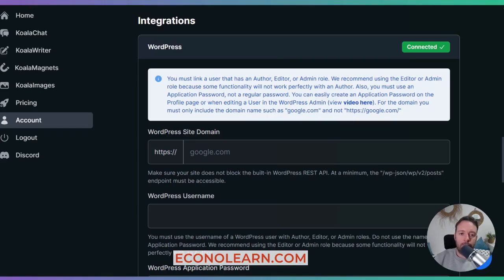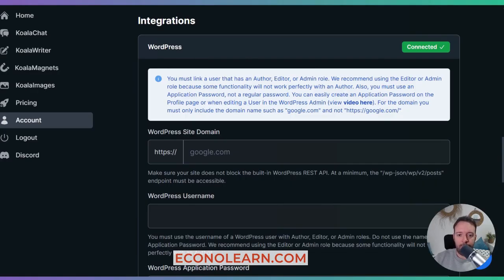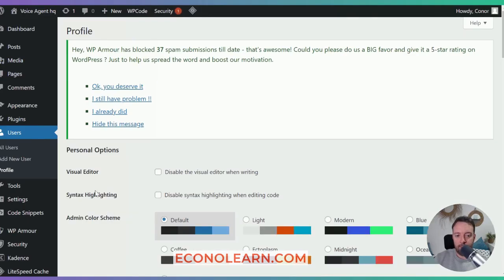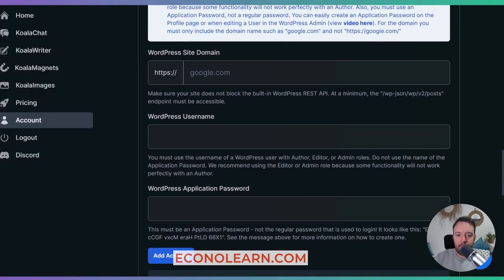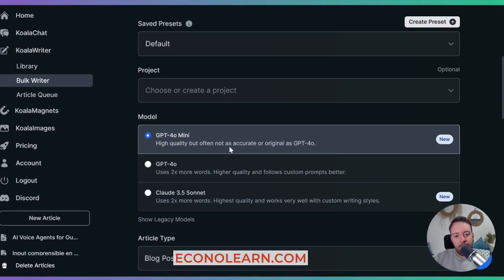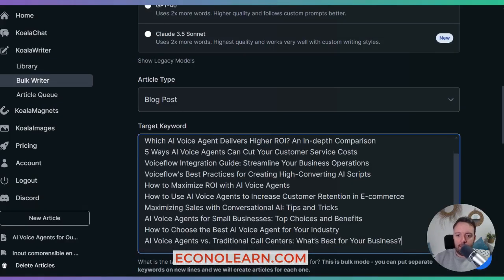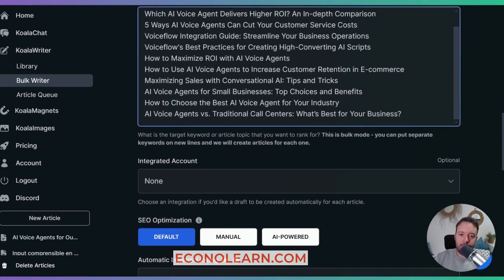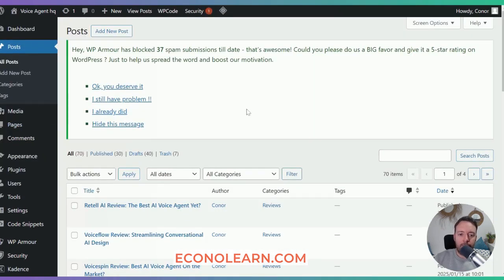Lec: 11 Bulk Publish Like a Pro | Digital Marketing Zone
🚀 Want to publish multiple WordPress pages or websites instantly? In this quick tutorial, I’ll show you how to bulk publish your AI-generated website using Kadence AI — fast, free, and beginner-friendly!

Learn how to connect, design, and publish your site with just a few clicks — no coding or complex setup required. Perfect for creators, small business owners, and freelancers who want speed and automation.

🎯 What You’ll Learn:
✅ Bulk publish your WordPress site using AI
✅ Instantly upload and design multiple pages
✅ Use Kadence AI for fast web automation
✅ Boost SEO & publish your site in under 2 minutes

💡 Perfect For:

Beginners & freelancers

USA small business owners

Anyone wanting fast professional sites